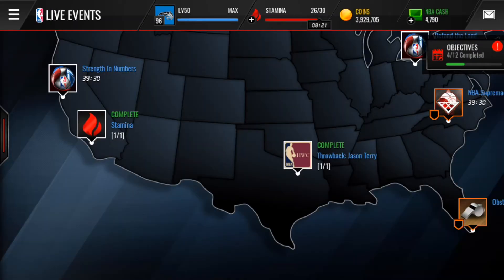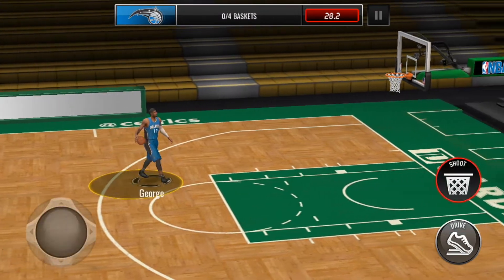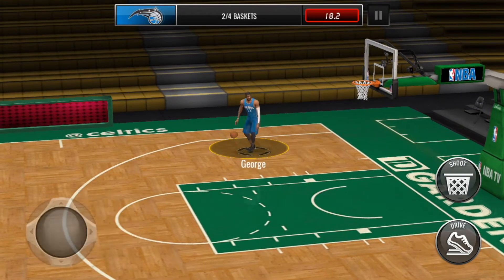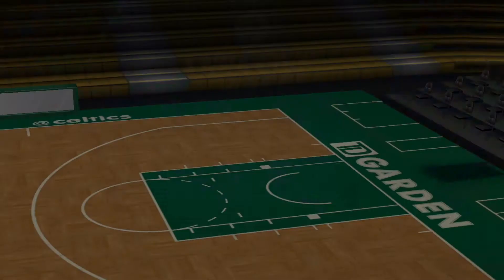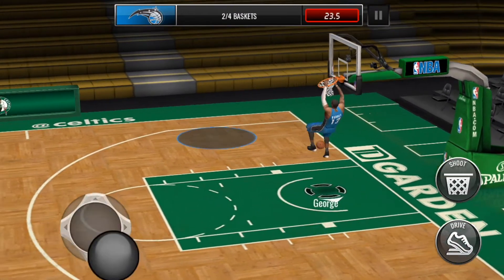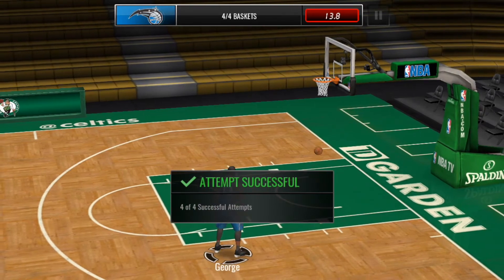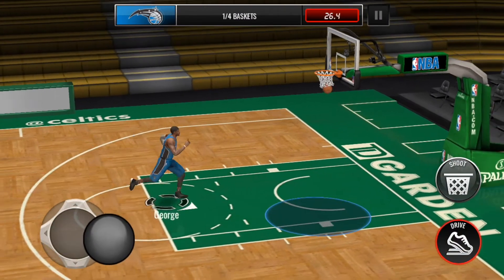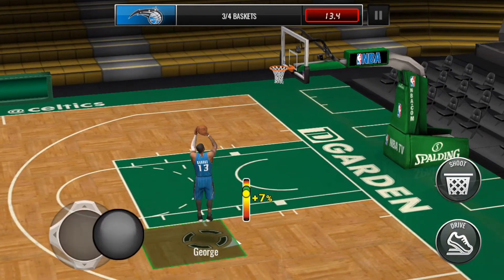Bank Shot Tutorial - NBA Live Mobile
Here's how to do bank shots in the game:

1. Make sure that you're in an area where a bank shot might be possible
2. Press and hold shoot like normal, but a split second after pressing shoot, move the thumbstick to the right

Do you prefer bank shots or regular shots?